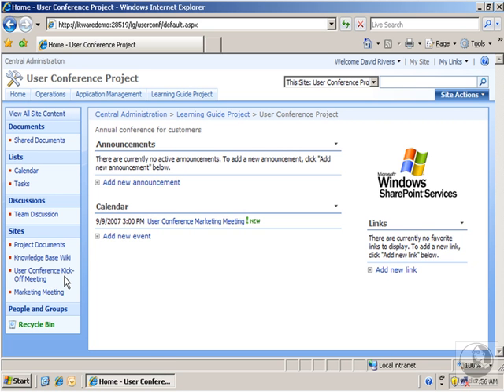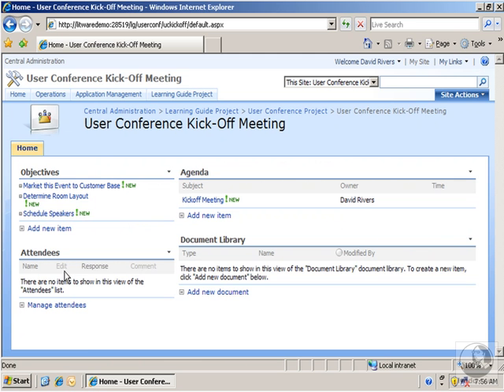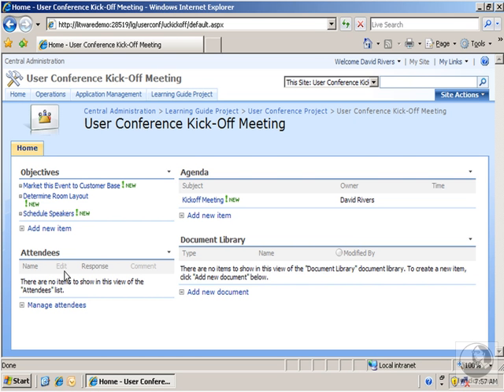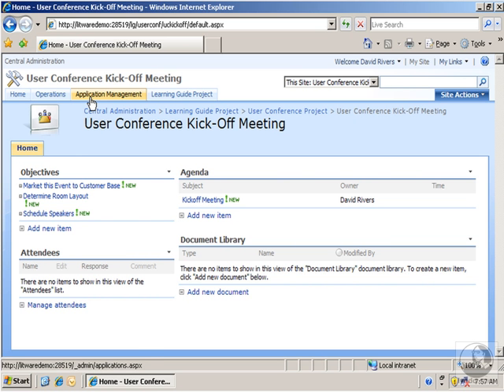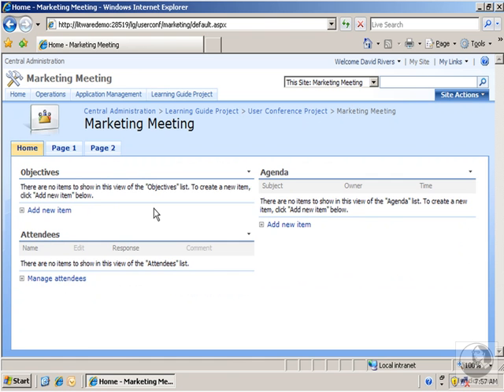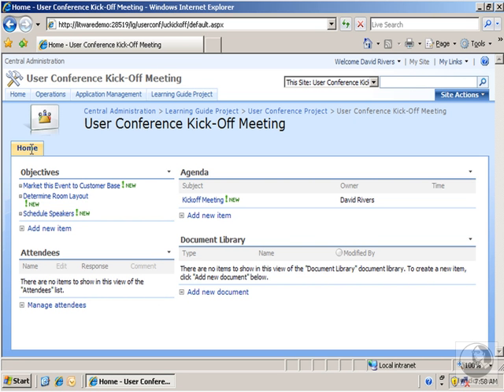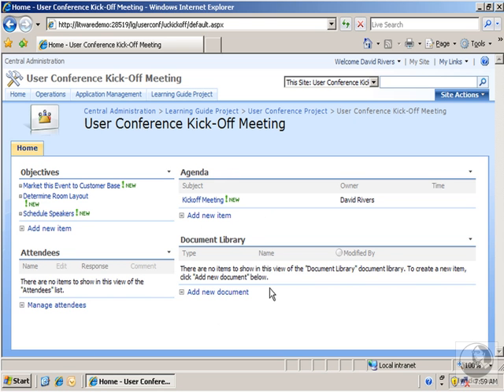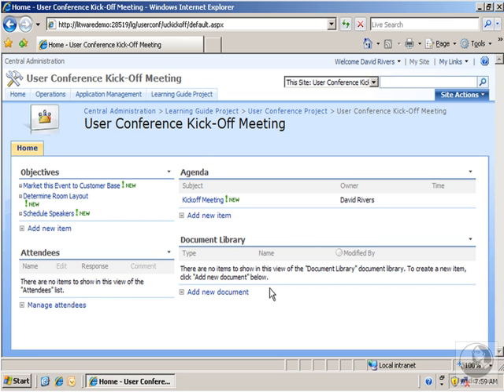02 03 meetings